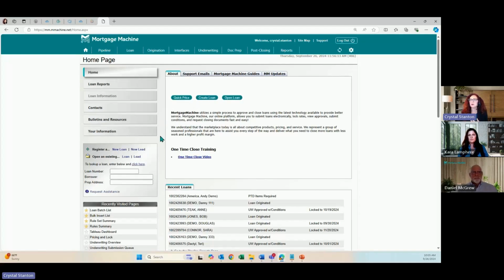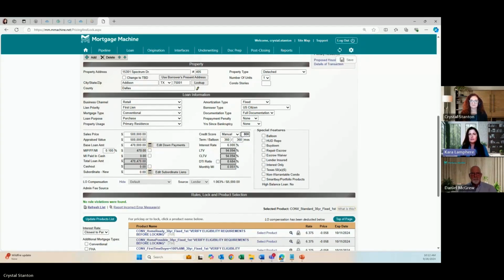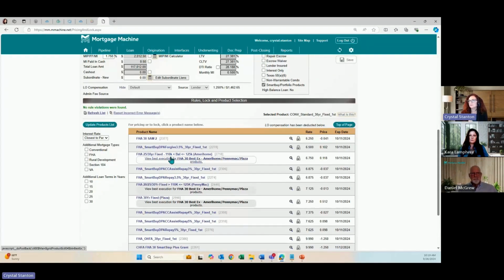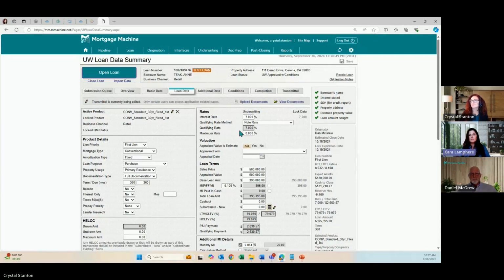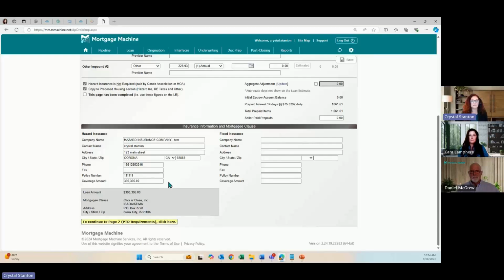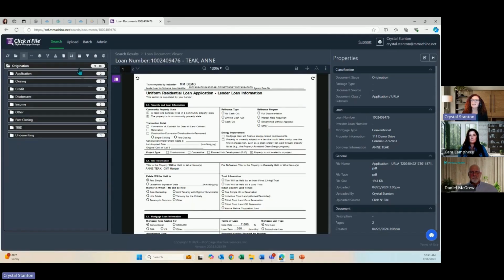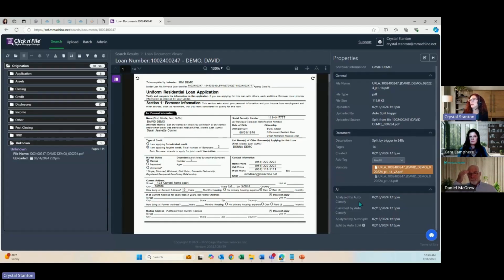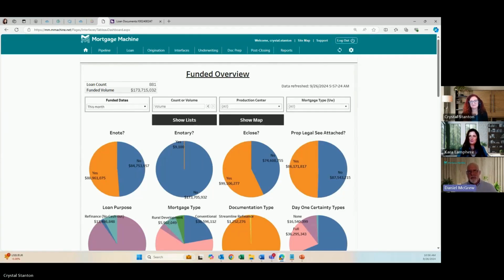Live Demo with Kara Lamphere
Improving digital mortgage workflows, boosting production and reducing origination costs - with Click n' Close COO Kara Lamphere & Mortgage Machine's Dan McGrew